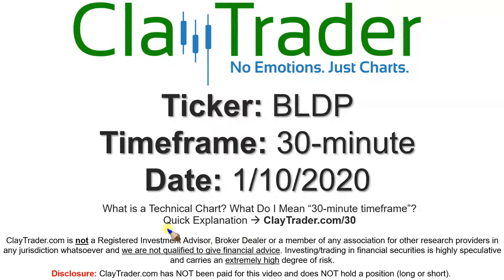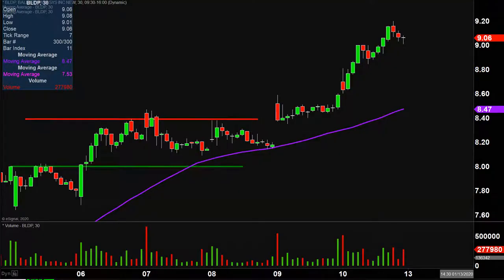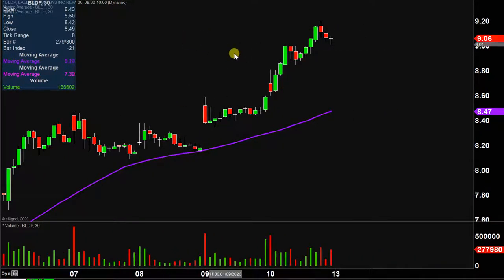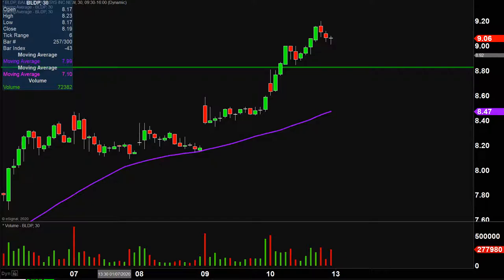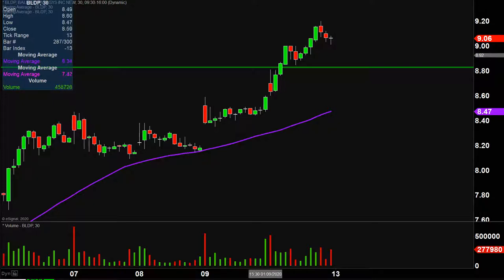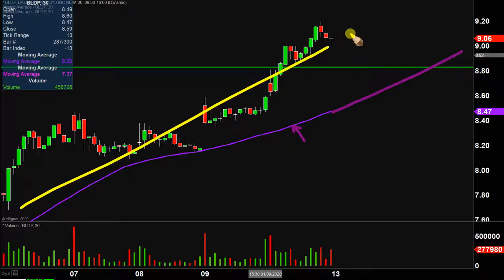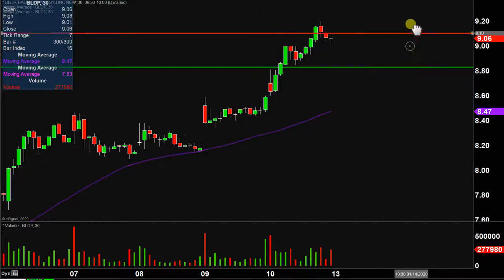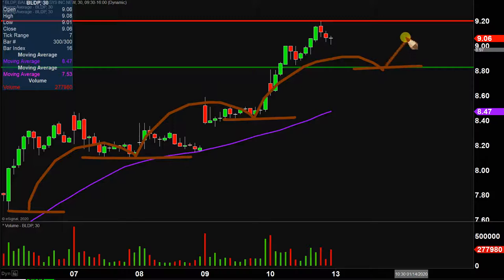Ballard Power Systems Inc. - BLDP Stock Chart Technical Analysis for 01-10-2020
Learn how to read stock charts and identify technical patterns as ClayTrader does a quick stock chart review on Ballard Power Systems Inc. (BLDP).